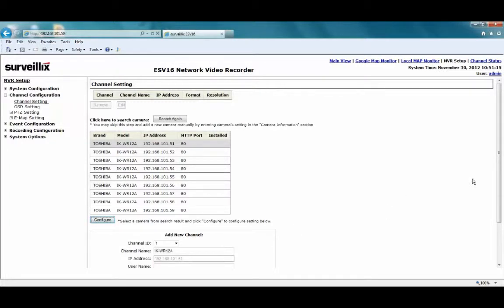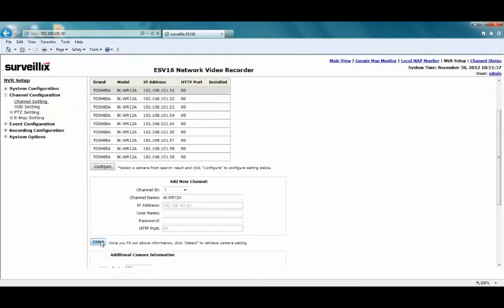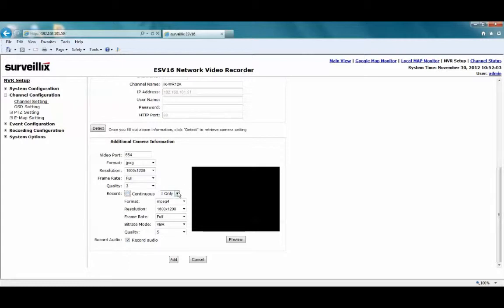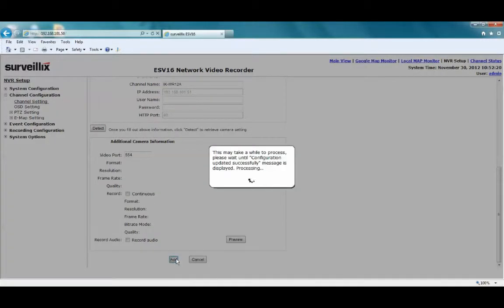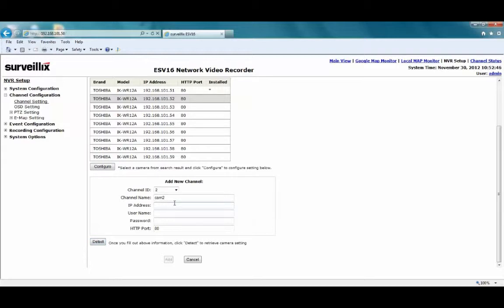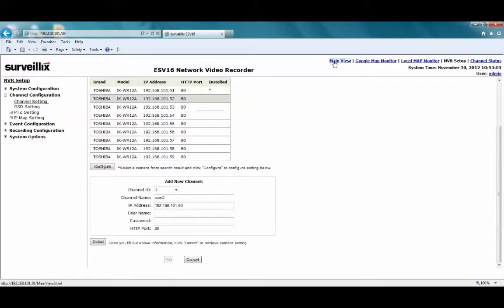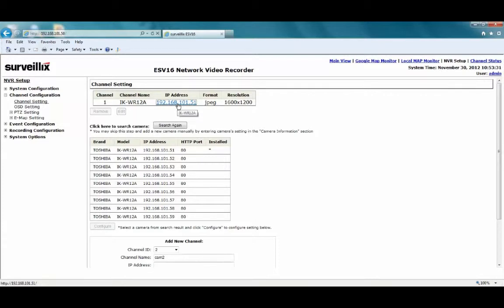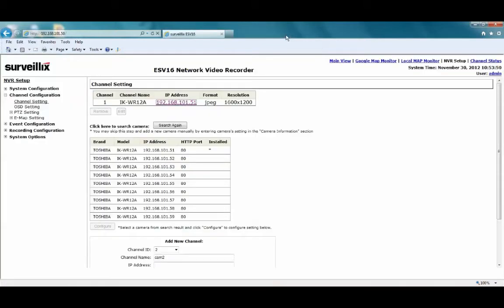ESV16 - Adding cameras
This video will show you how to add IP cameras to the ESV16 network video recorder